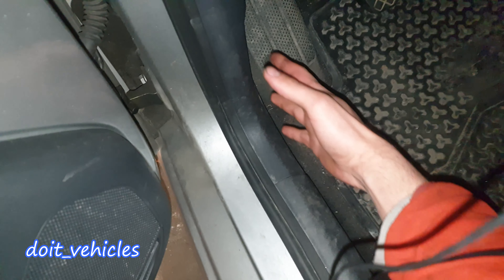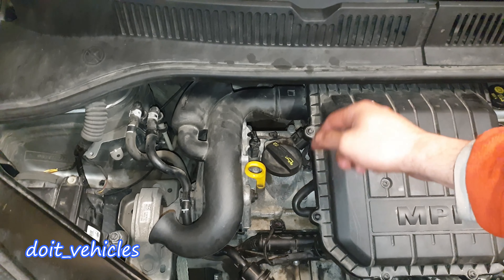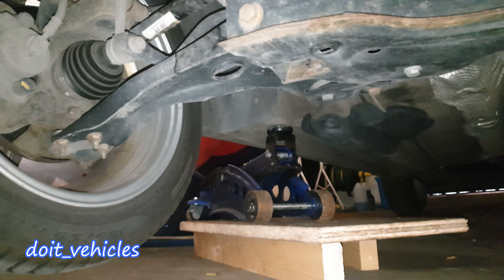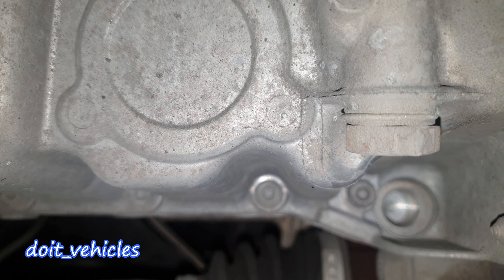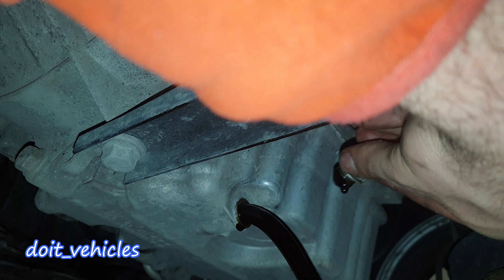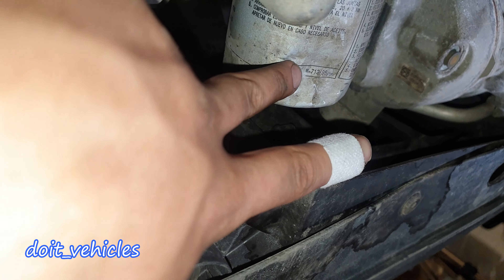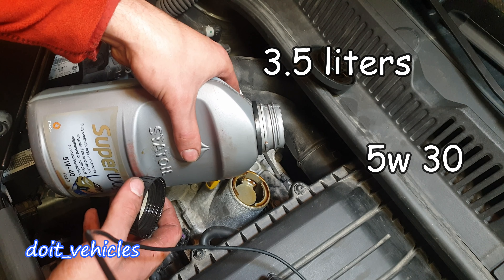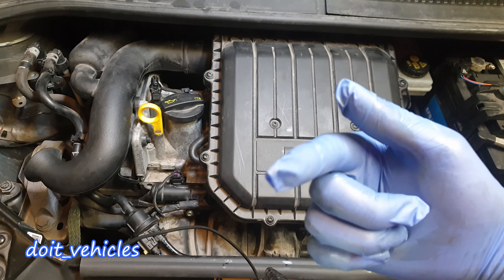2013 Volkswagen up! Engine Oil Change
Before beginning to change the oil filter on this car , make sure you'll have the right oil filter socket with the adaptors to fit ,